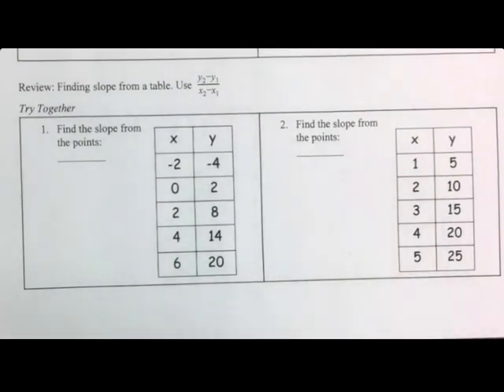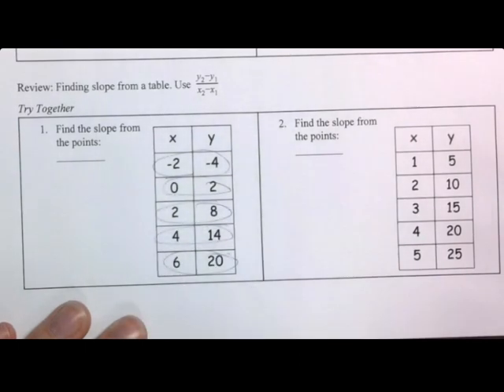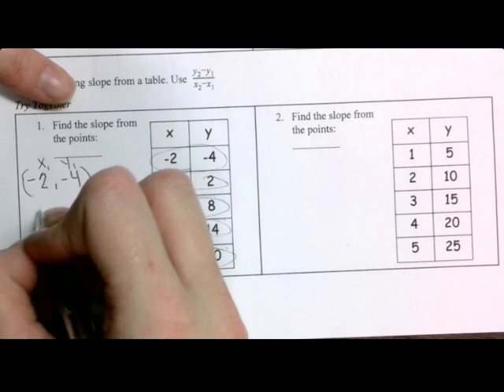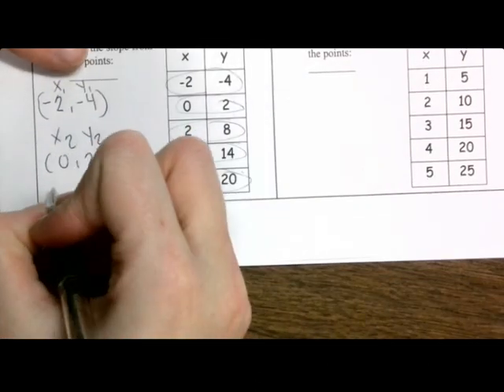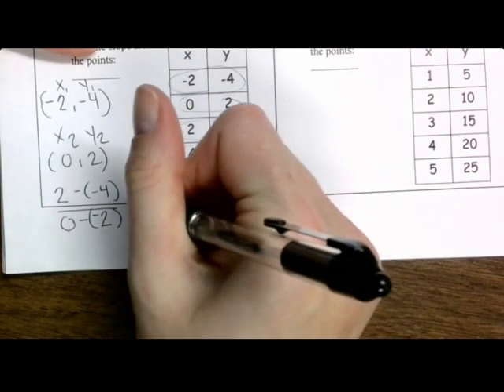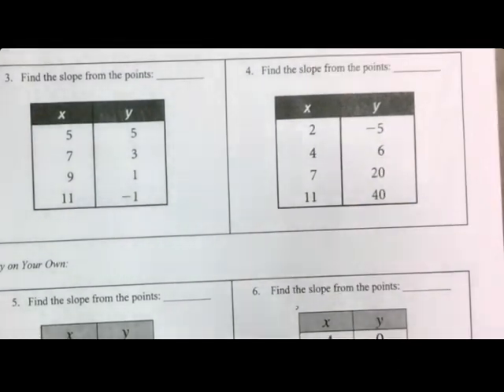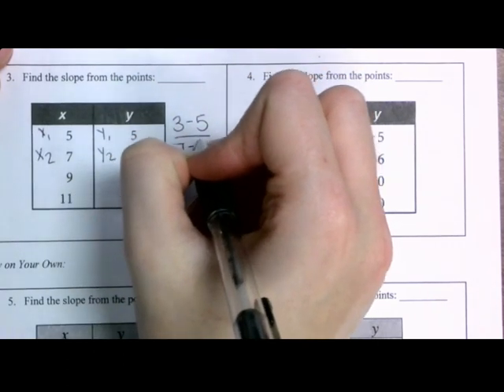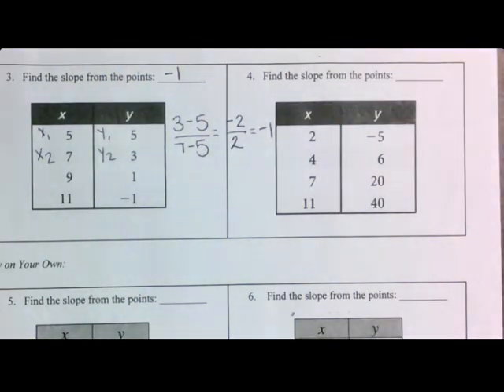Untitled: Feb 17, 2020 3:12 PM